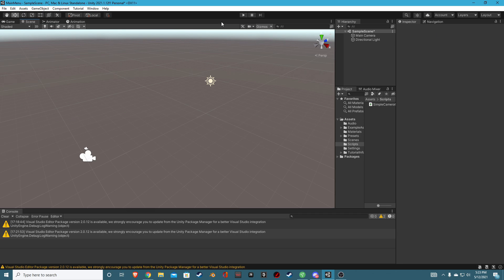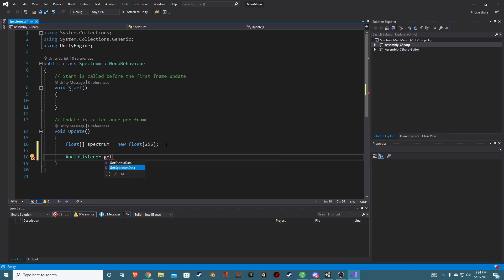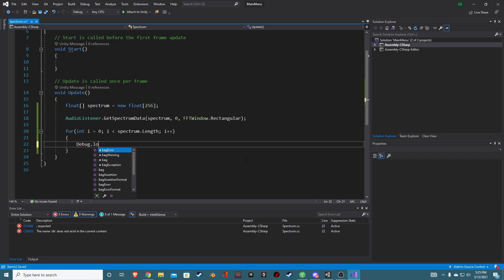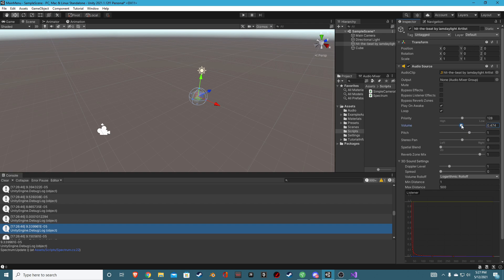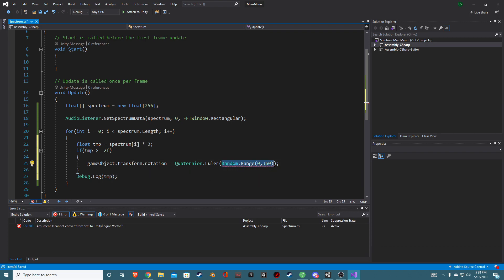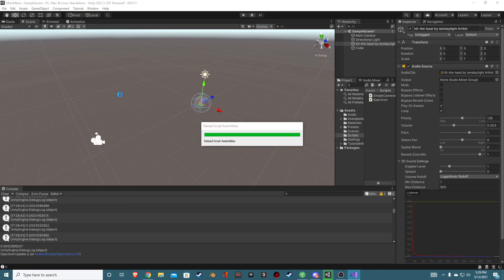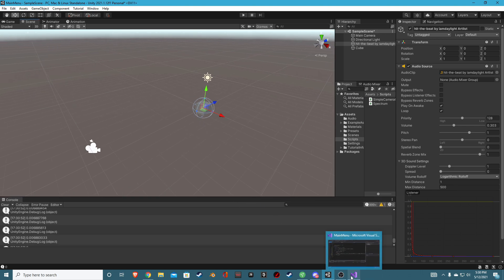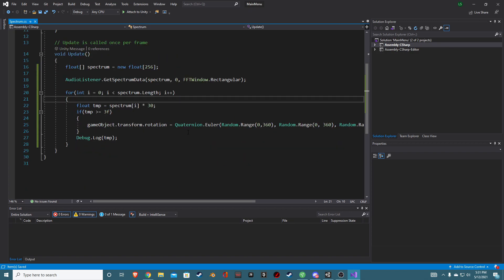Unity3D - Getting Audio Spectrum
Hey all!
This is my first video since last year!
I decided to get into it slowly by creating a simple audio visualizer using unity.